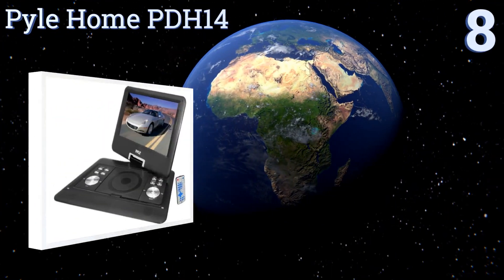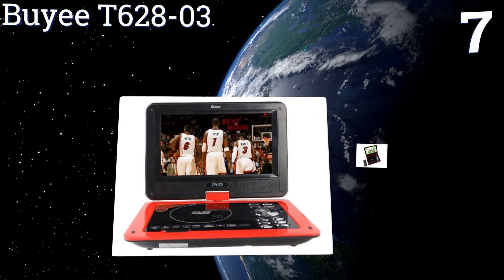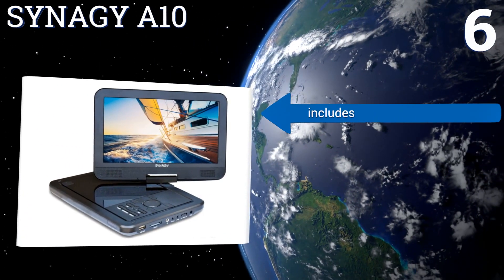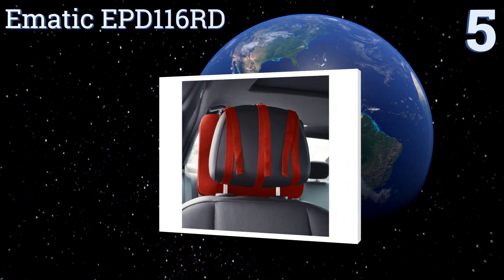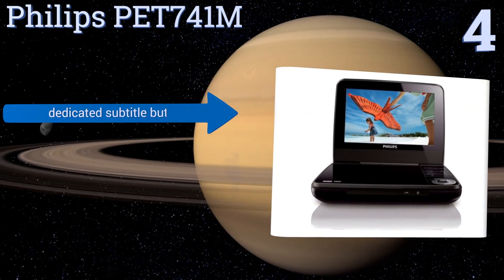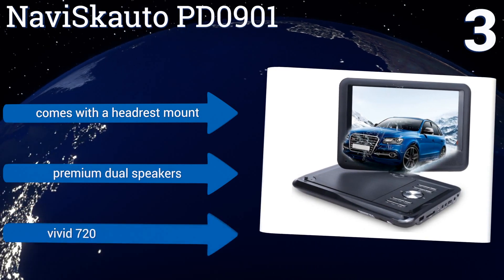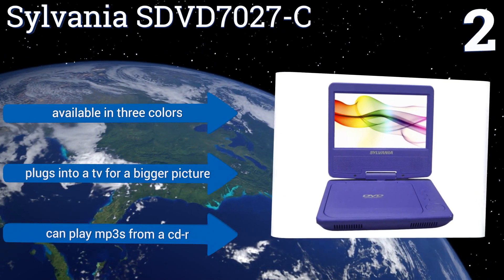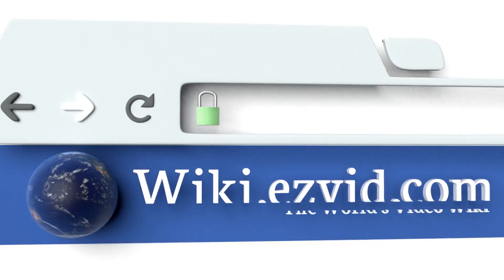8 Best Portable DVD Players 2017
Portable dvd players included in this wiki include the naviskauto pd0901, buyee t628-03, synagy a10, dbpower 10.5-inch, pyle home pdh14, ematic epd116rd, philips pet741m, and sylvania sdvd7027-c.